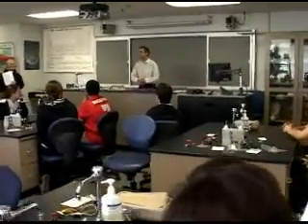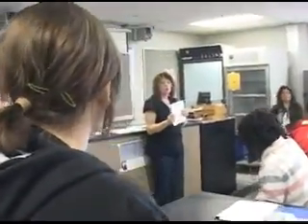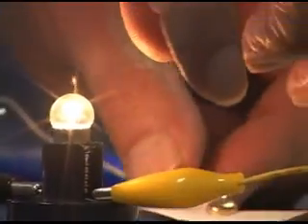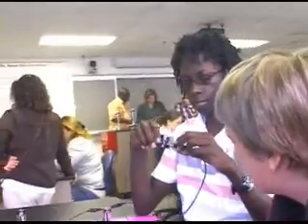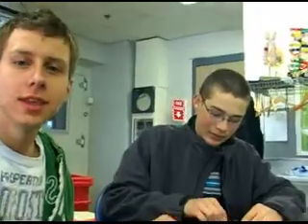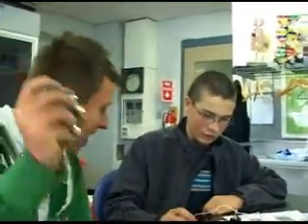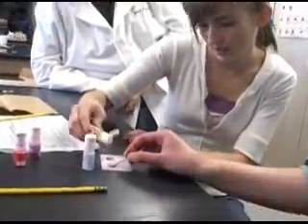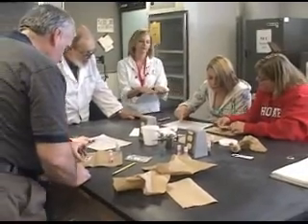Fantastic Friday at Columbus State Community College 2009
Ohio Virtual Academy high school students perform labs at Columbus State Community College.  April, 2009